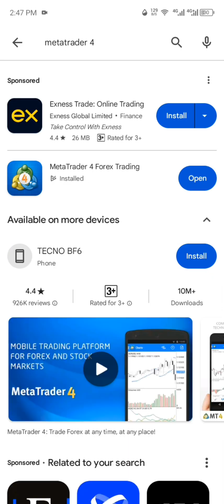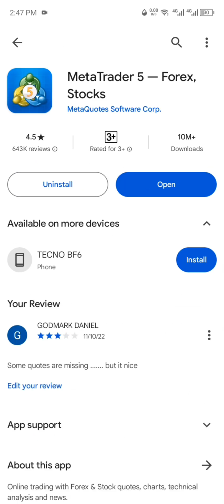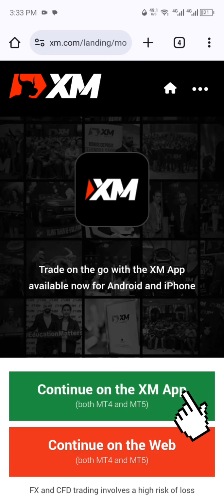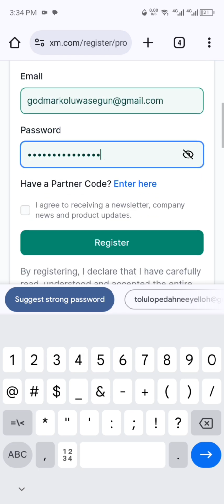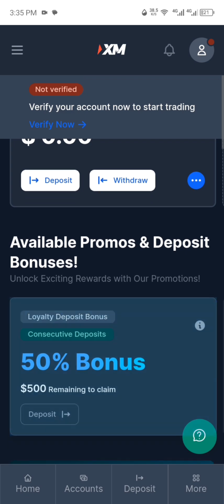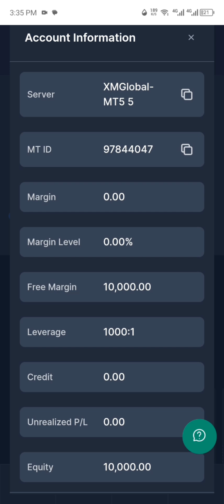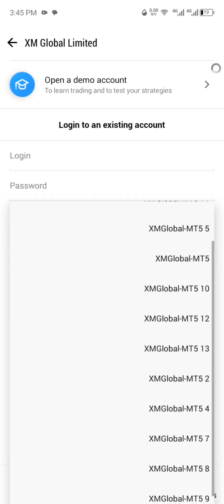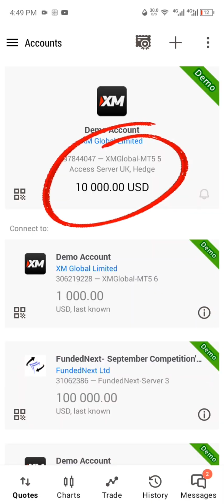HOW TO SET UP A FOREX TRADING ACCOUNT || FOREX FOR BEGINNERS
Welcome to this YouTube video showcasing an incredible opportunity for traders! Experience the thrill of a free demo account, allowing you to trade with maximum flexibility. In this video, we guide you through the process of having a forex demo account and highlight the advantages of trading without any lot size limitations. Don't miss out on this chance to boost your trading potential risk-free. Watch now and unlock the path to massive success!